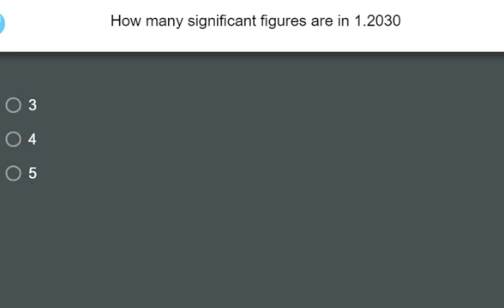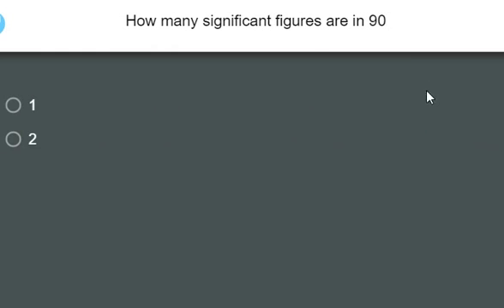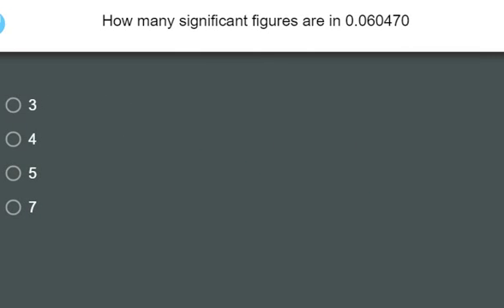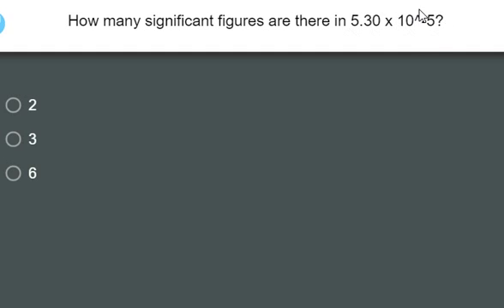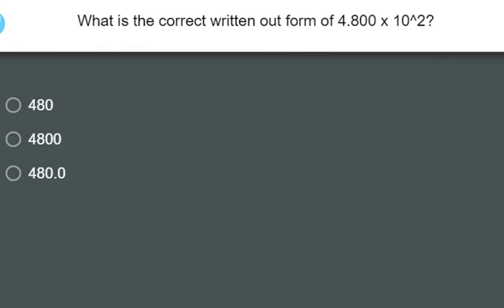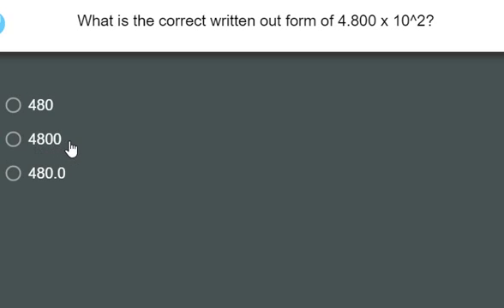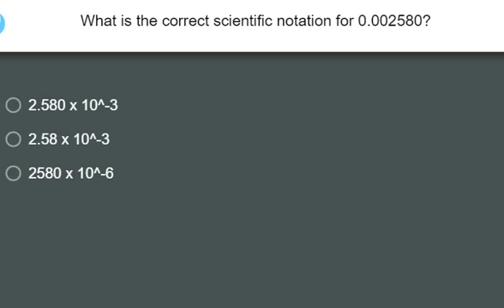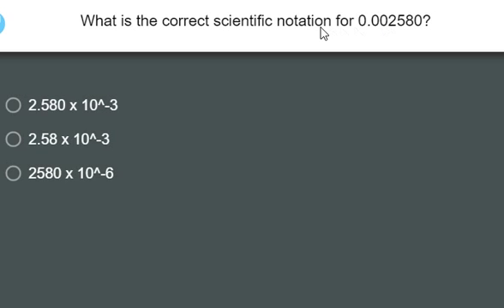Sig Figs End Zeros and Sci Not